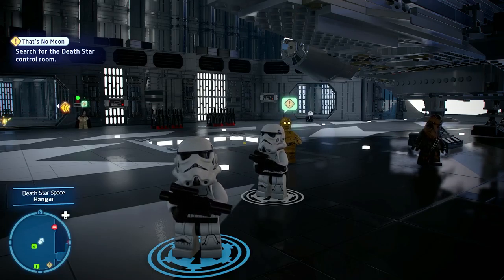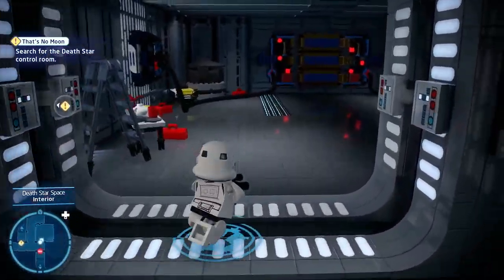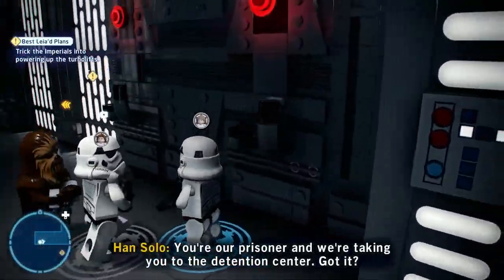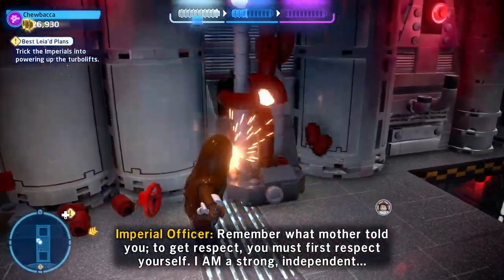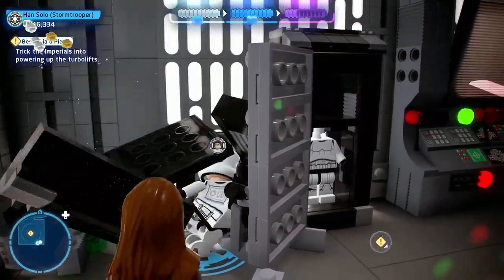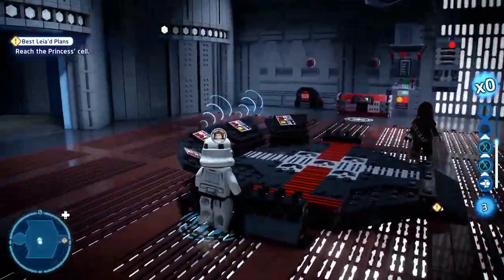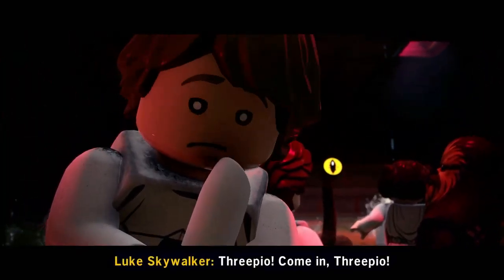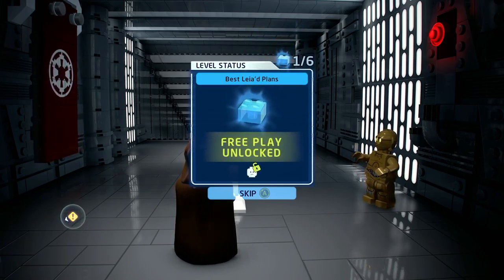Rescue - Lego Star Wars The Skywalker Saga